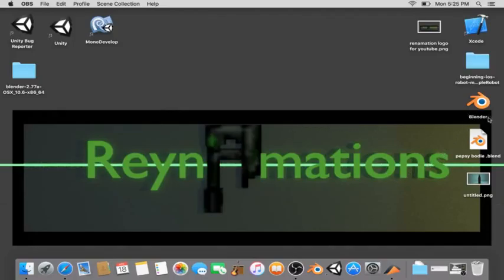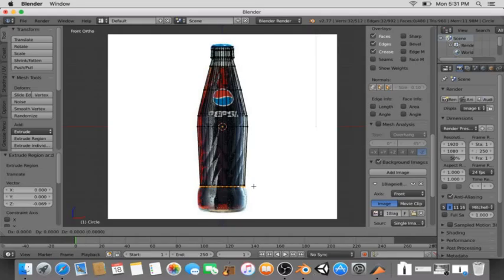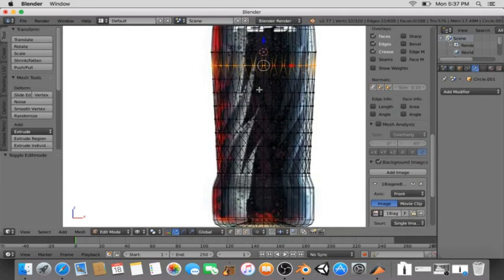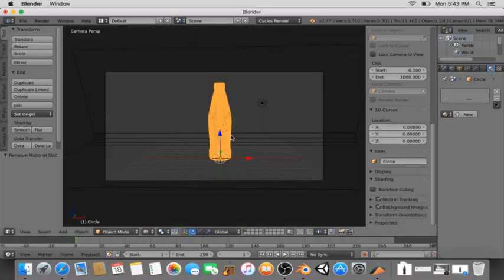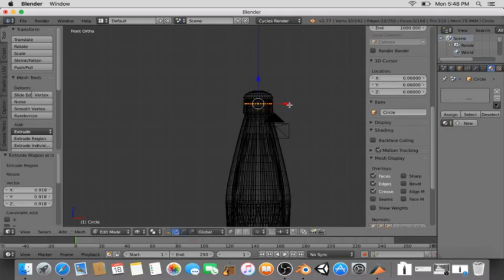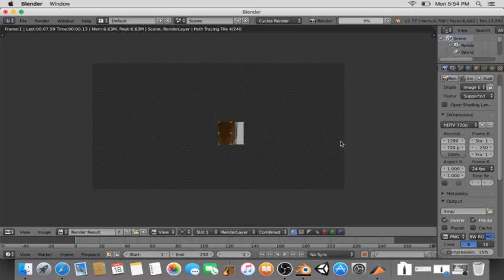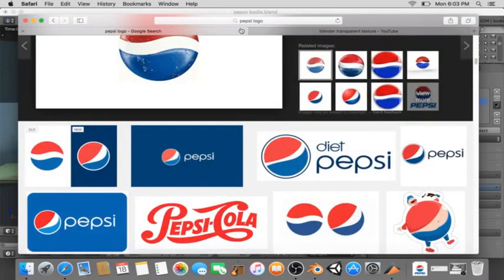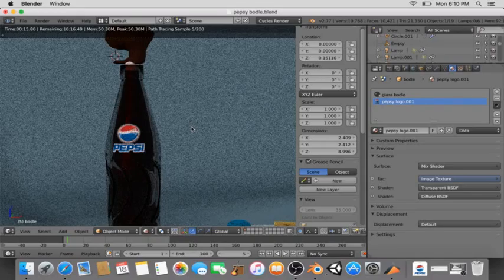blender pepsi bottle tutorial by Reynaldo Schelmetty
in this tutorial I will be shoing you how to make a peppy bottle from start to finish this video had slide problems so i put the video for transparency below

This tutorial is made by Reynamations (Reynaldo Schelmetty)